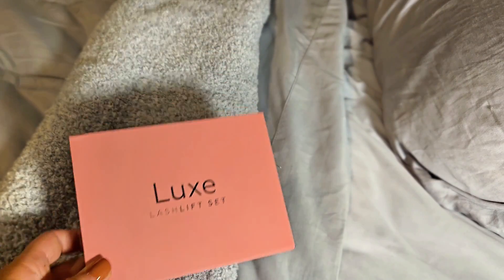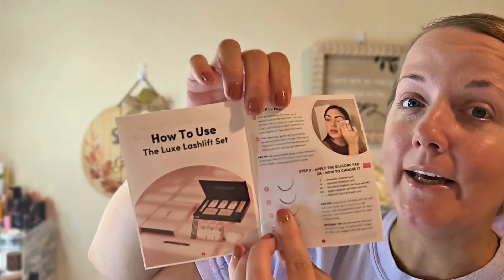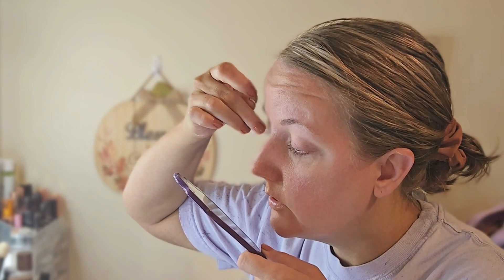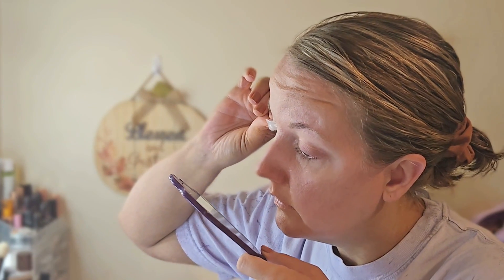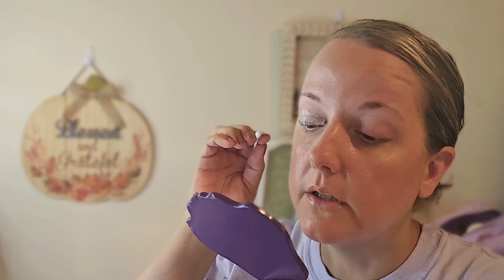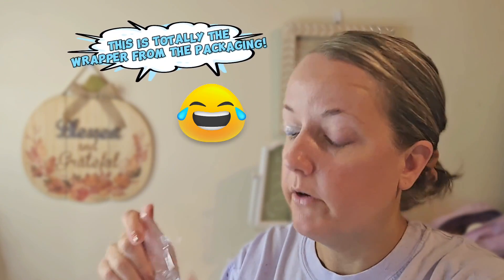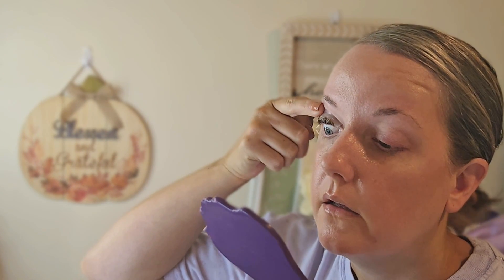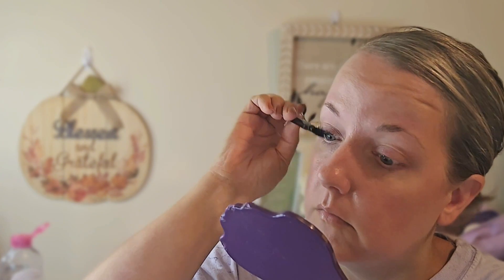DIY Lash Lift featuring the Luxe Lash Lift & Tint Kit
I'm finally testing out the Luxe Lash Lift Kit!  I have been so intimidated by this,  and decided it was time to give it a shot.  I'm so happy with the results, and I wish I would have done it sooner!  Anyone can do this.  It just takes patience and follow the instructions!!